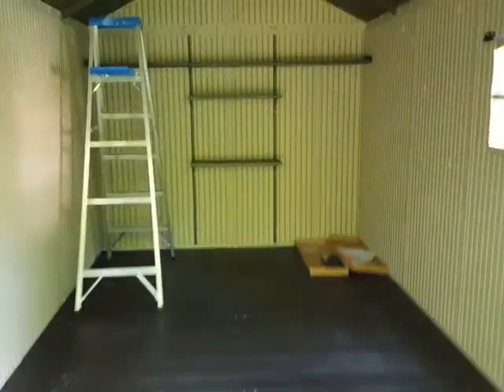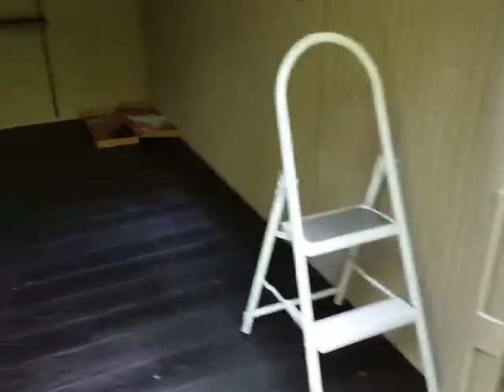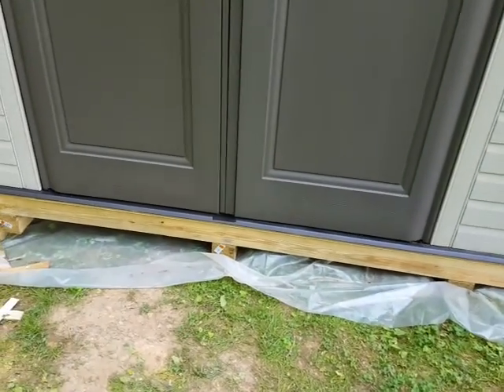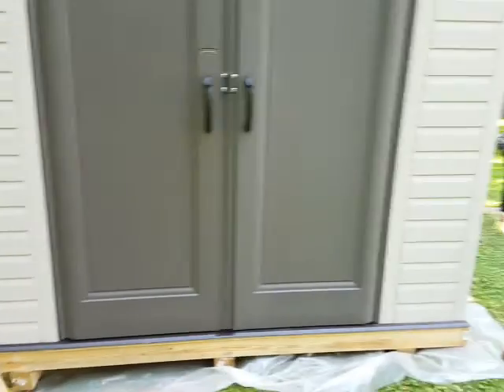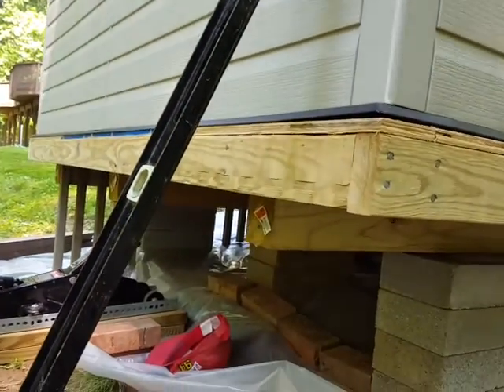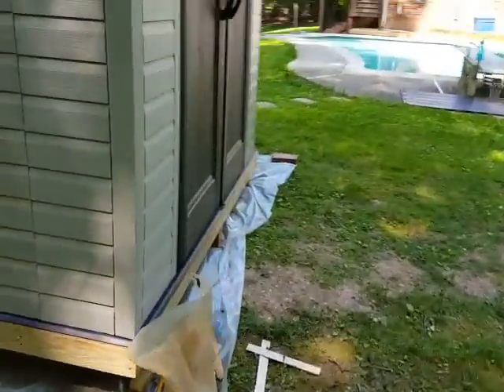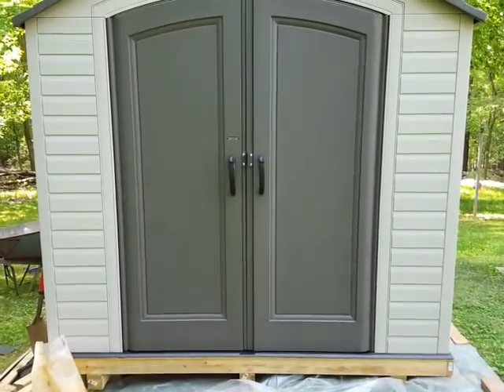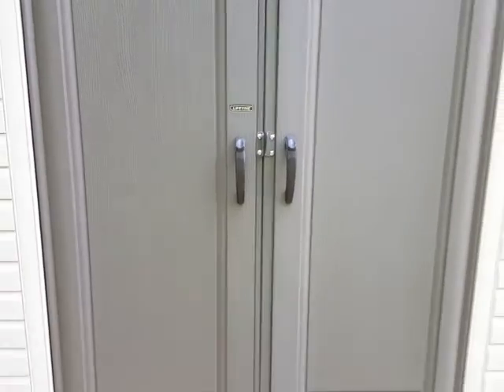Lifetime Shed Model 6402 Leveling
This video shows how I aligned the doors on my Lifetime shed. I couldn't find good videos on Youtube other than videos of people complaining about doors being out of alignment, so I am posting this video to show that the shed is a cube. If you want to understand the leveling process, you can see for yourself by taking a cardboard box taped on the bottom, open on the top, with the top flaps positioned on the side to simulate doors. This is a really easy way to see the relationship between the left/right rear of your shed and the alignment of the doors.